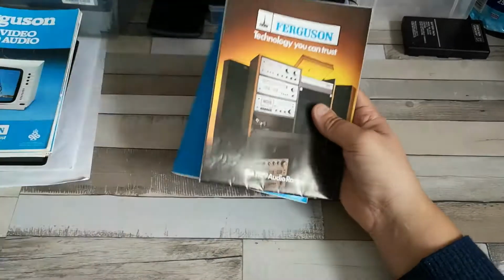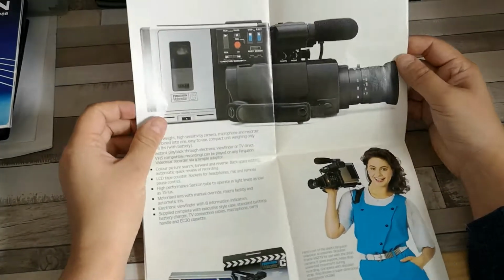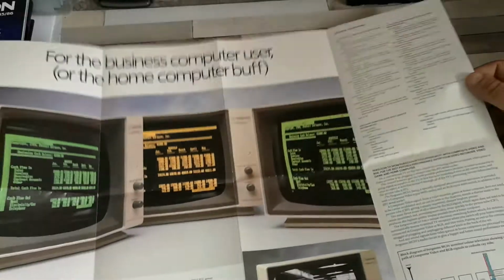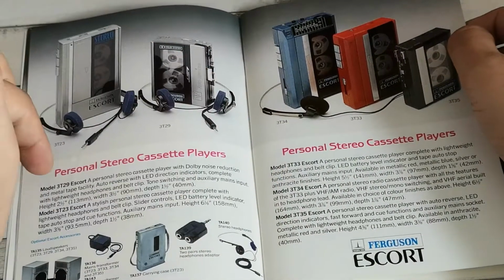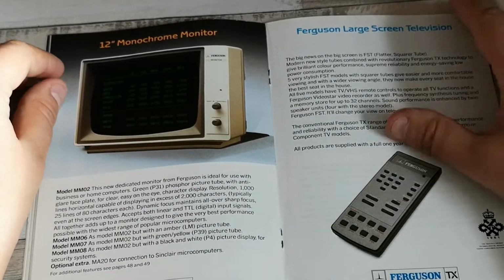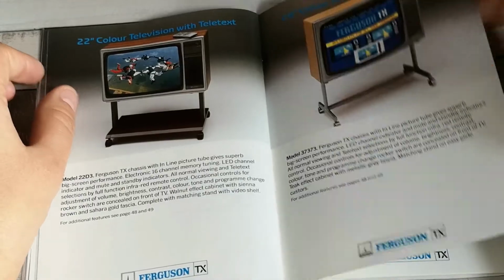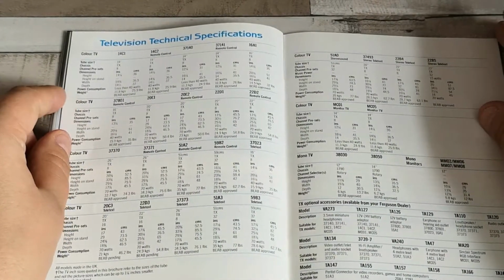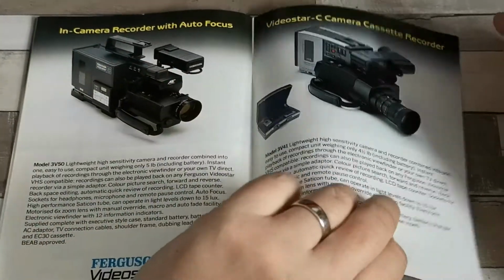Ferguson Brochures - 1979 onwards - PART 5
In part 5, we cover the end of 1984, and, the exciting developments throughout 1985.